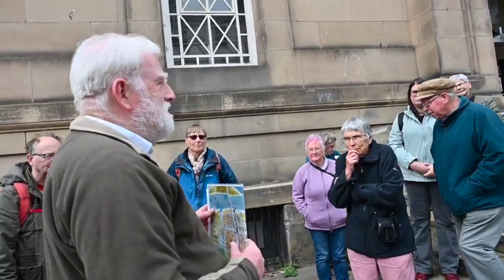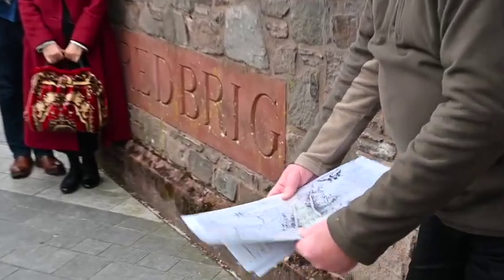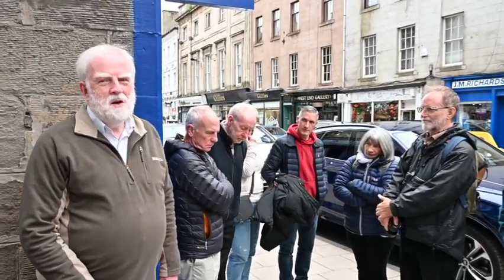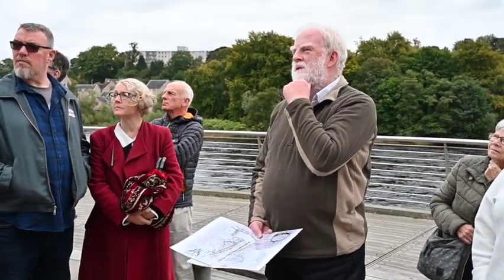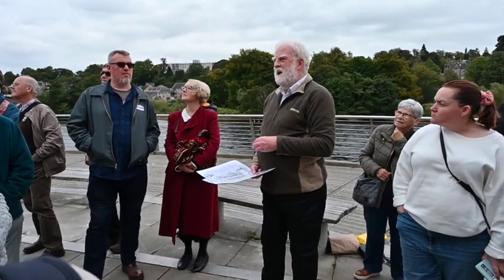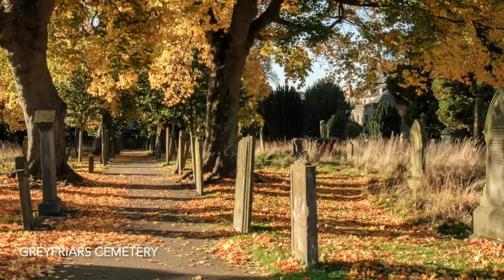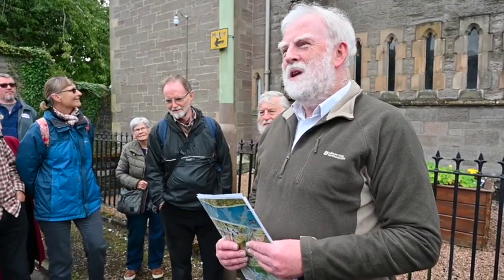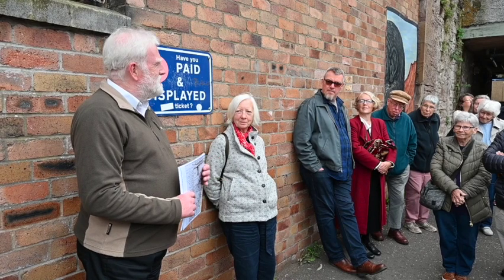PSNS Guided Walk: Perth's Lost Landmarks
Perth's lost landmarks - a guided walk around the city with David Bowler, to mark the 75th anniversary of the Perthshire Society for Natural Science's Archaeology & History Section.